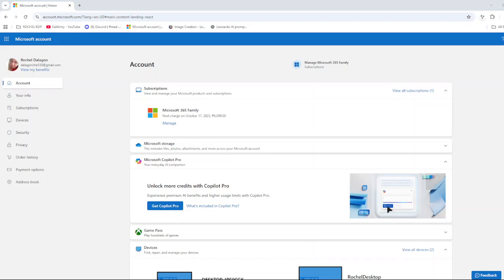How To Connect Microsoft OneNote With Microsoft Teams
Integrating Microsoft OneNote with Teams boosts productivity by centralizing note-taking and collaboration. This guide explains how to add OneNote notebooks directly into Teams channels or chats for seamless group access. Whether for meeting notes or project tracking, this integration keeps your team organized and informed. Learn the simple steps to create or link notebooks, enabling real-time collaboration within your Teams workspace.